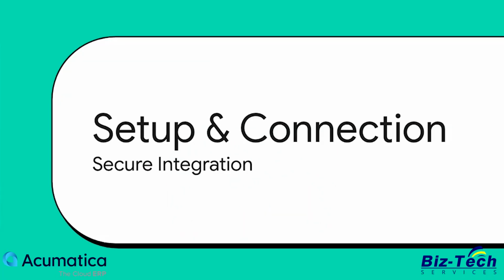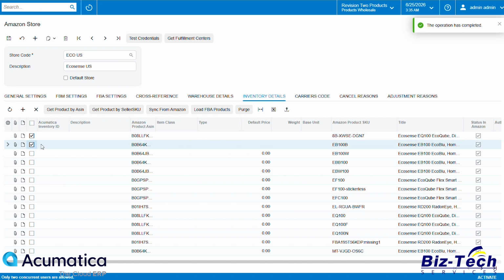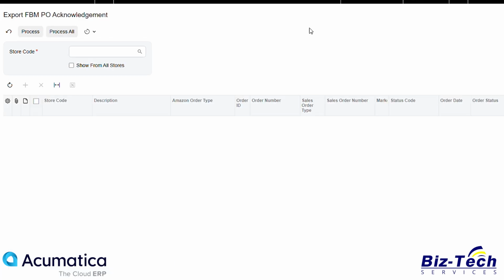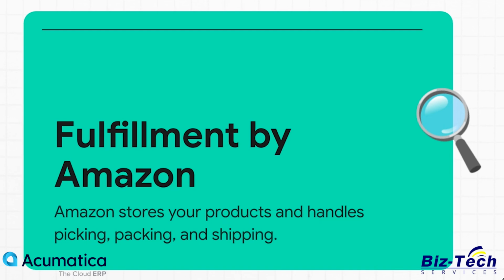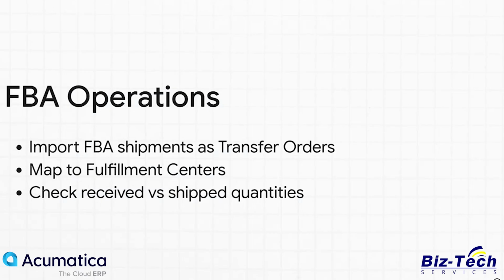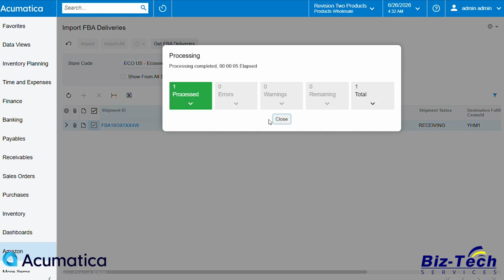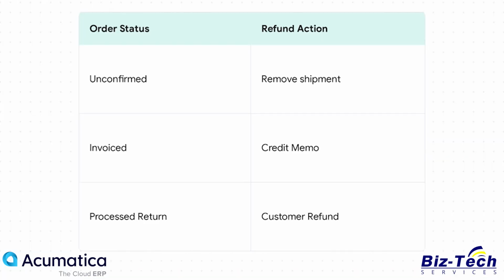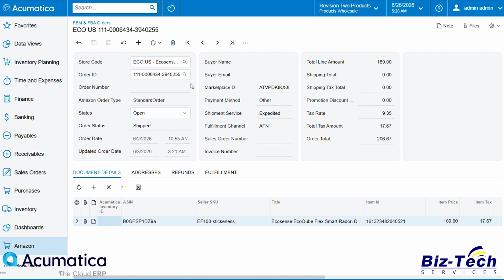Acumatica Amazon Integration: Automate FBA/FBM with Biz-Tech Services, Inc. Connector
Streamline your e-commerce operations with the ultimate Acumatica Amazon Integration solution by Biz-Tech Services, Inc. This video provides a detailed, practical walkthrough of how our enterprise-grade Amazon Connector effortlessly syncs your Amazon Seller Central with Acumatica ERP.
Discover how to eliminate manual data entry bottlenecks, maintain single-system data accuracy, and gain absolute control over your inventory, orders, returns, and fulfillment workflows—whether you utilize Fulfillment by Amazon (FBA) or Fulfillment by Merchant (FBM). Learn the Order and Inventory sync automation. Take your operational scalability to the next level today!

Time Codes

00:00 - Introduction & Interface Overview
00:41 - Account Authentication & Connectivity
01:15 - Connection Verification
01:30 - SKU Mapping and Inventory Sync
02:11 - FBM Workflow
03:22 - FBM vs FBA
03:49 - FBA, Shipments and Deliveries, Transfer Orders and Purchase Receipts
06:22 - Inventory Quantities Sync and Refunds
07:35 - FBA and FBM together
08:09 - Benefits of the integration